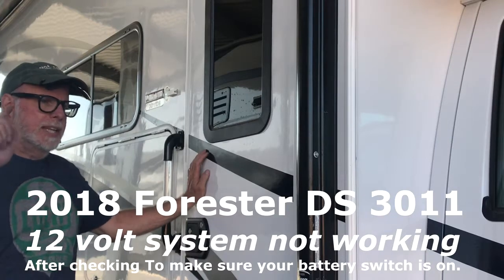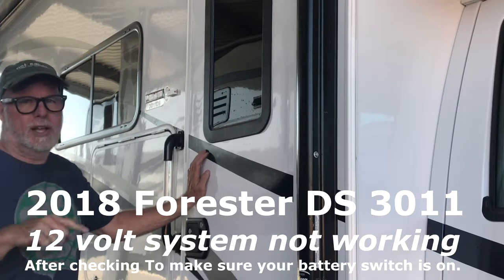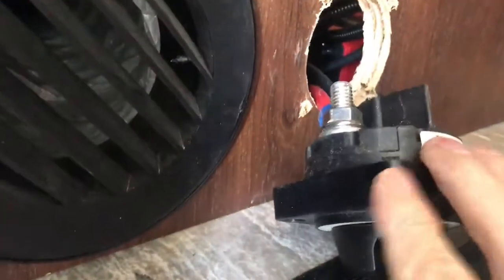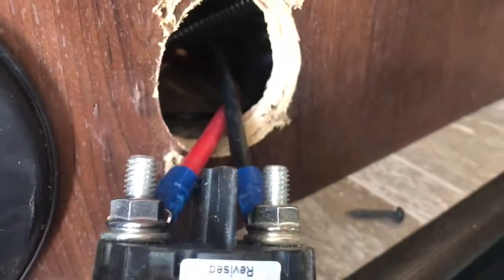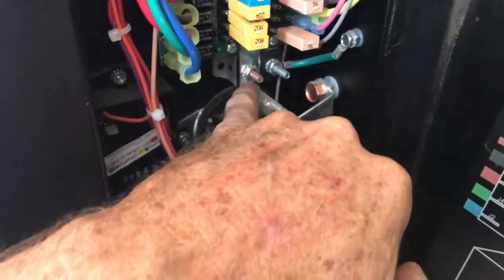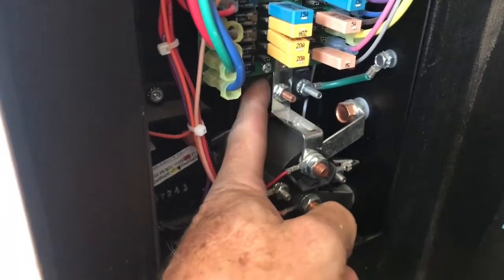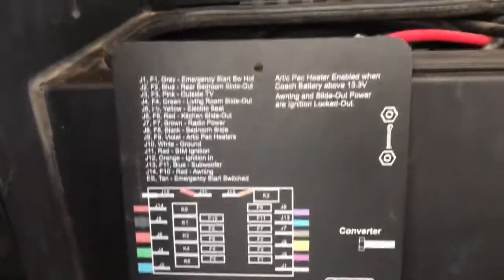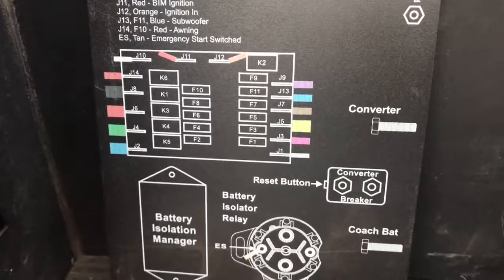RV tips and tricks 2018 RV 12 volt system not working where to start looking Forester 3011DS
12 Volt system not working in newer  RV try this. So after I installed my inverter, bringing power from the 12 volt on off switch I lost all 12 volt power. I spent about an hour tracing down the location of the reset button. So I did this video to help you located the reset button on a new RV. Mine is a class C 2018 Forester 3011 DS.